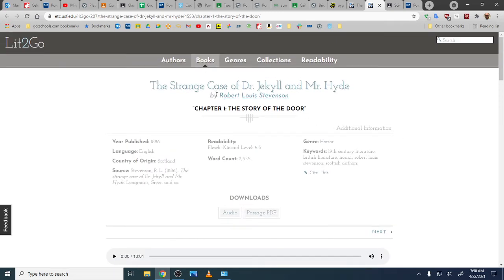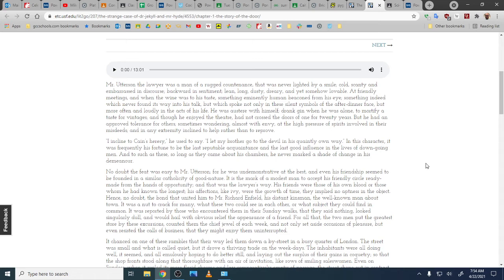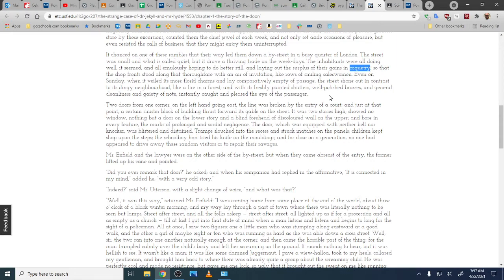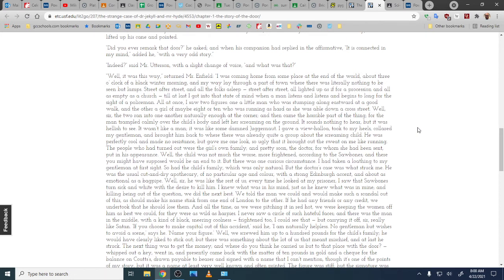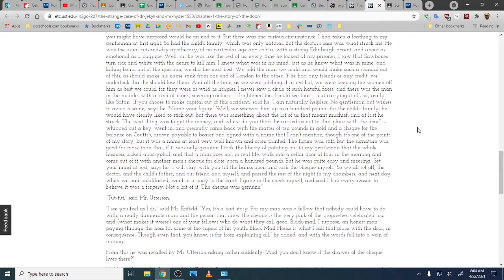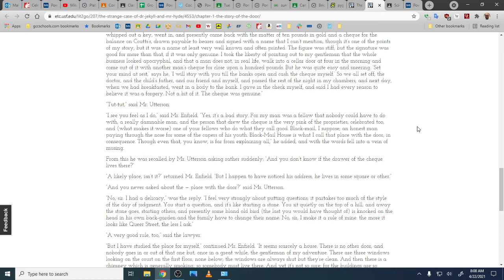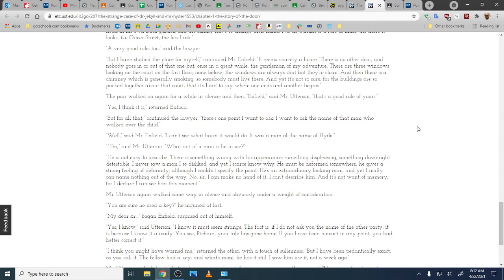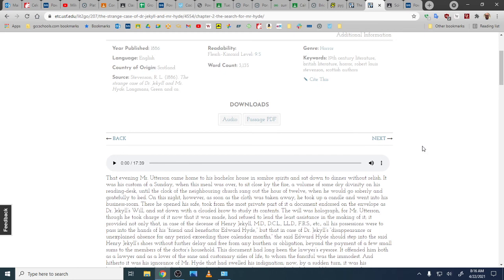"Dr. Jekyll and Mr. Hyde" - Chapter one